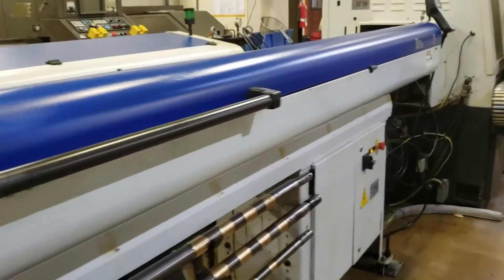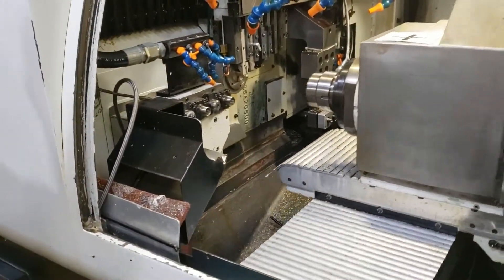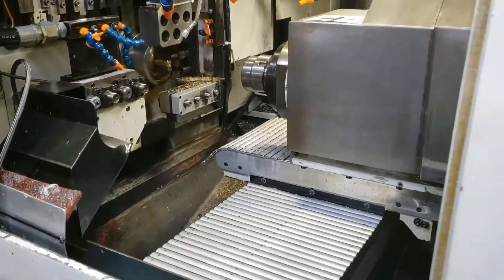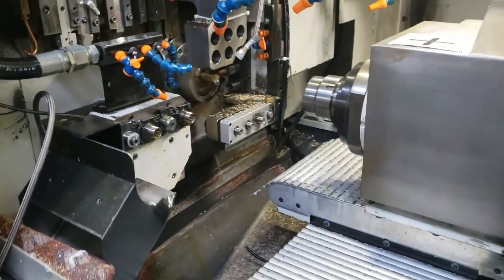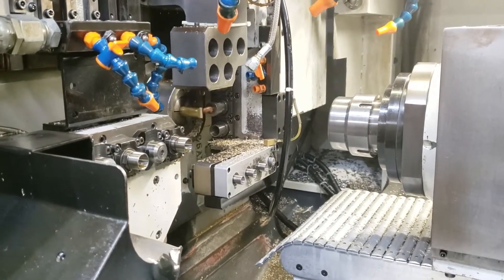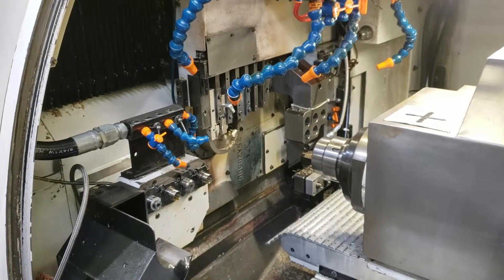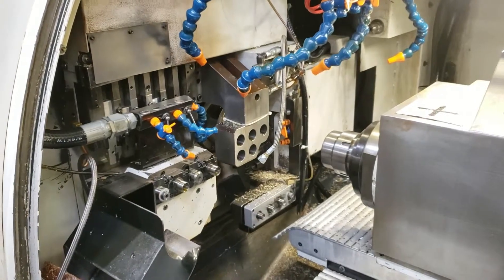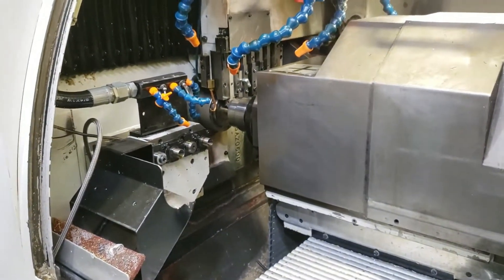Swistek AB42 CNC Swiss Lathe - Machine Number 401489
Swistek is configured as a HYBRID to be used with or without guide bushing

Turnkey your Part - Price on request

All specifications from OEM brochure and equipped with items are described to
the best of our knowledge. All items below should be confirmed by buyer.

Equipped with
Fanuc 31iA Controller
Iemca Boss 552-HD Automatic Bar Loader
4-port High Pressure Coolant Systems
Chip Conveyor
Fire Suppresion System
Machine set up as Non-Guide Bushing (chucker option)
Note: Optional guide bushing can be purchase separately P.O.R.

Specifications:
Capacity with Rotary Guide Bushing      38mm (NOT INCLUDED)
Capacity without Guide Bushing          42mm with Chucker Option
No. of Simultaneous Controllable Axis:  7
Independent Subspindle
Rapid Traverse Rate                     1,260ipm
Simultaneous 7-Axis
Turning Tools                           6
Live Tools                              Up to 14
Total number of tools                   Up to 30
Full C-Axis Main and Subspindle
Integrated Main/Sub Spindle Motors      10hp

Machine Dims & weight:                  115 x 55x 88" h; 9000 lbs

*Running as a Non-Guide-Bush-Type adds cost savings with shorter bar remnants,

eliminates the guide bushing and the need for centerless ground bar stock, it

also allows for more concentric and rounder parts (Part Length Ratio for

Removing Guide Bushing: Max. Part Length = 3.5 x Bar Dia.)